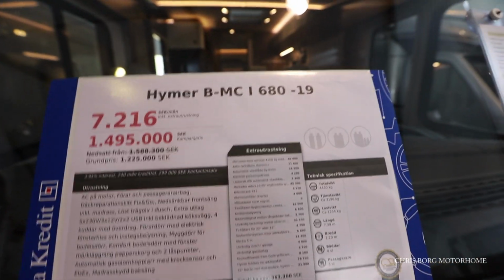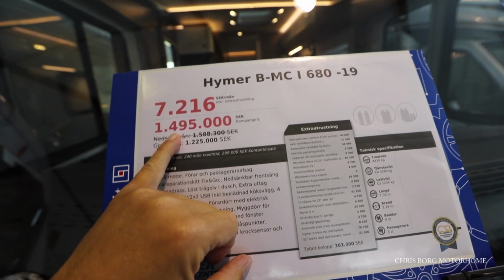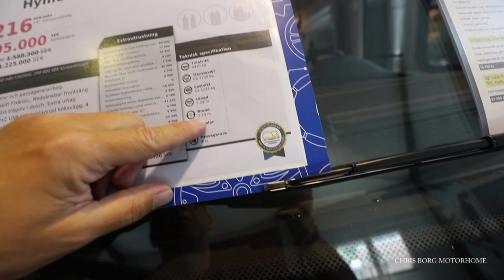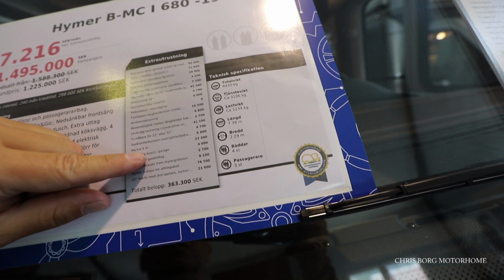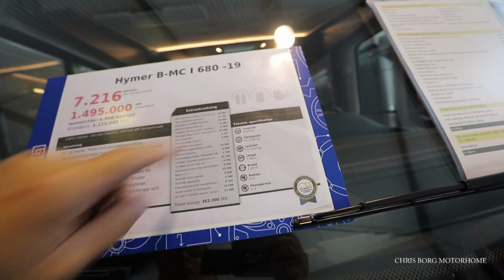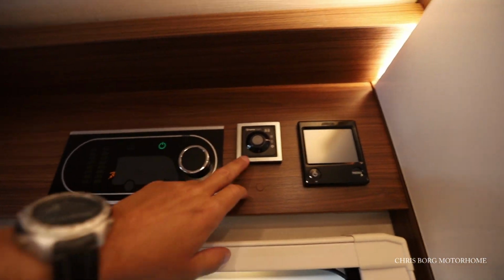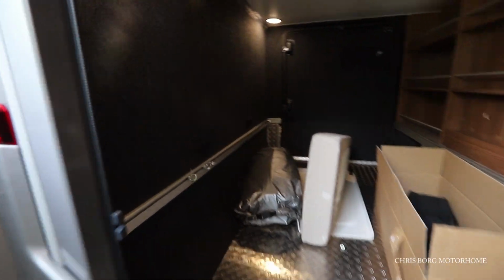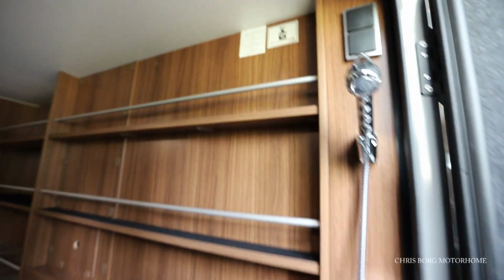HYMER B-MC I 680 2019 Motorhome 7,39 m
First look at HYMER B-MC I 680 2020 Motorhome at Hansen Caravan Center in Stockholm in Sweden. This motorhome is 739 cm long, 229 cm wide and 296 cm high. I'm 178 cm tall.
Price 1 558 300 SEK (144 000 euro)

and cloudy and coral and windy

MY CAMERA GEAR:
Main Lens 15-35
Lens 24-70
Lens 70-200
Lens 60-600

Sigma Pol-Filter

Battery Pouch
Memory Card
Camera Stabilizer

GoPro Tripod/Selfiestick
Go Pro Fusion
Memory Card

Gimbal iPhone
Wireless Microphone System
Led Light
Power Bank

Memory Card Case
Cable Pouch
Camera Backpack
Camera Bag

DESK GEAR:
Keyboard and mouse
Card Reader
Hard Drive
Computer: HP Omen Oblisk 875
Monitor: Philips BDM4037UW